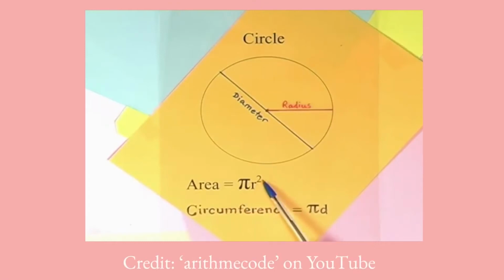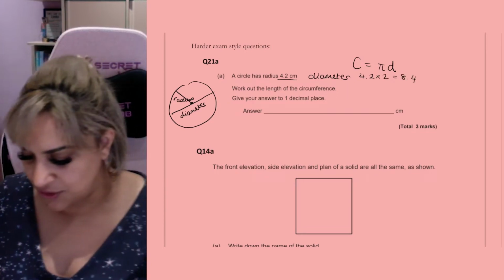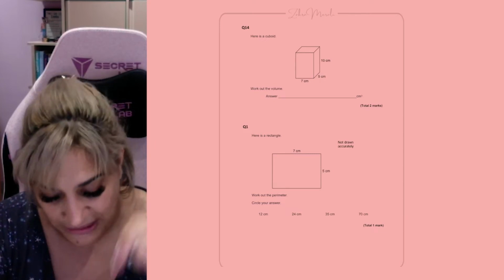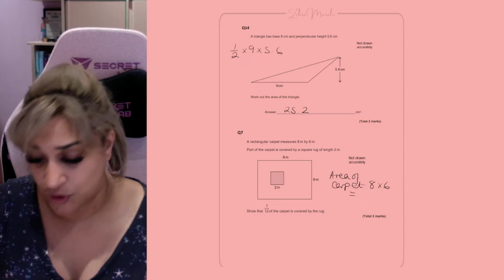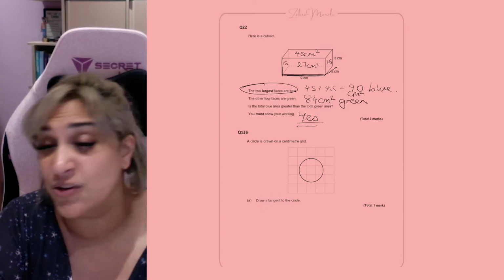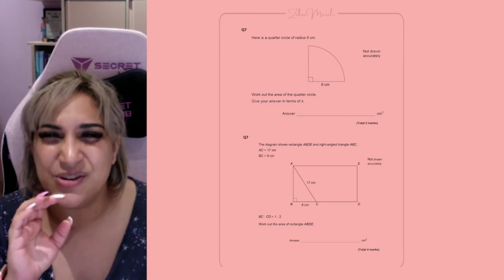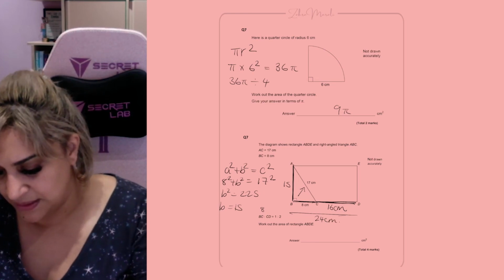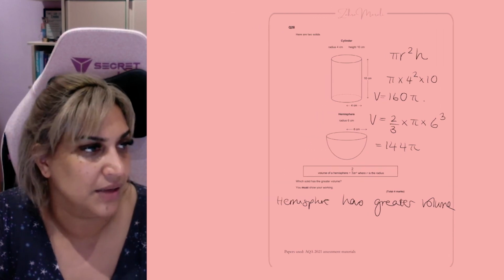Session 10 - Circles, 3D Shapes and Applying Geometry | GCSE Edexcel Resits Course 2022